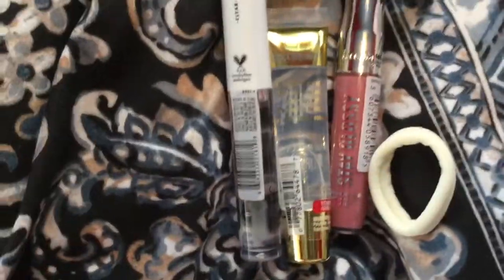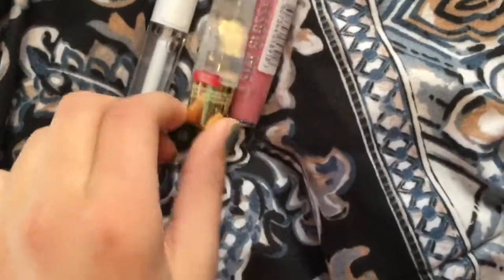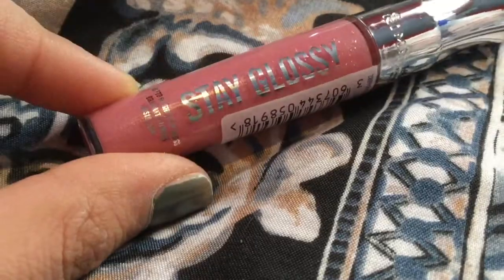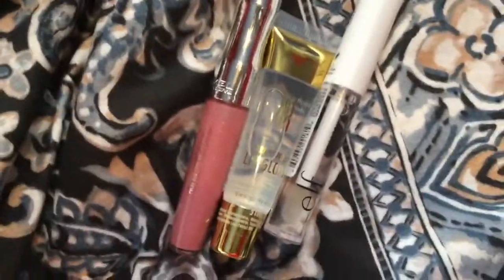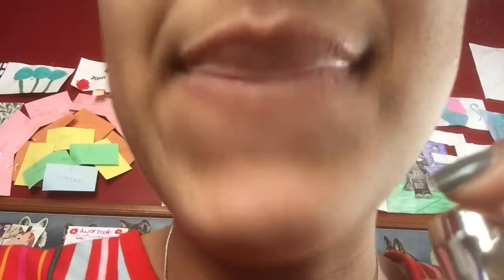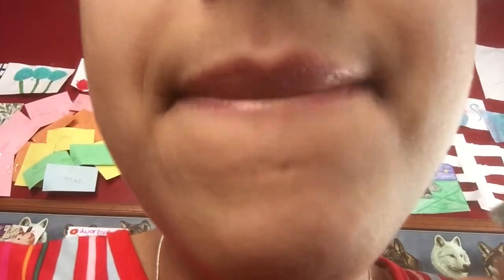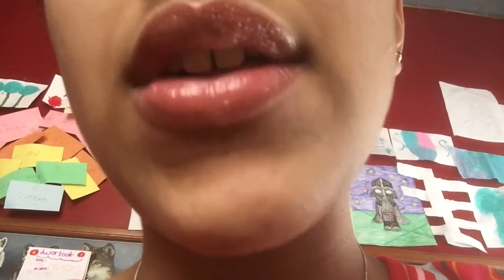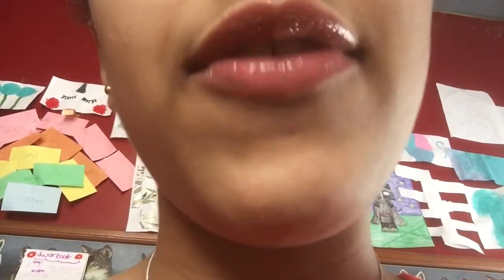Lip Gloss And Hair Tie Haul+ Try On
In this video, I show you my first impressions on my lip glosses and rubber hair bands that I recently bought.